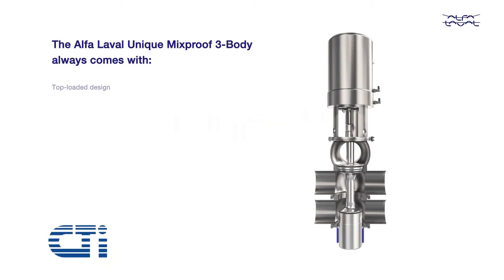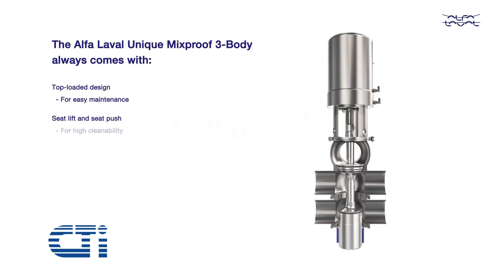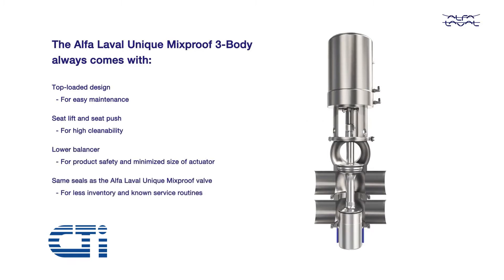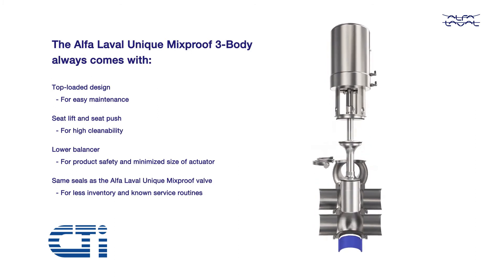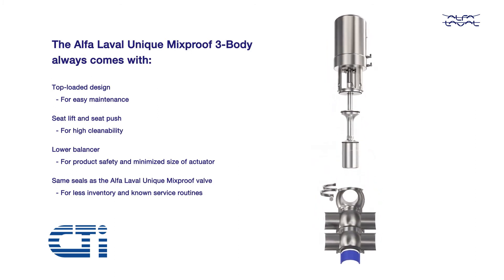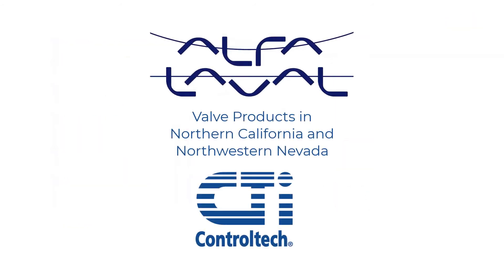Alfa Laval's Unique Mixproof 3-Body Sanitary Valve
Alfa Laval's unique Mixproof 3-Body valves allow for the simultaneous flow of two different products or fluids through the same valve without the risk of cross-contamination. The valve also includes a changeover function.

The Mixproof 3-Body valve offers optimal process flow, exceptional hygiene, maximum uptime, and a low total cost of ownership. Its modular, three-valve-body design ensures reliable fluid handling and safety, making it ideal for use as a hygienic changeover valve. The Mixproof 3-Body valve translates into significant cost savings and increased efficiency.

FEATURES:
- Operating spillage-free
- Simplified maintenance
- High level of hygiene
- Outstanding safety level
- Based on proven platform

Alfa Laval manufactures sanitary valves and automation. Customers trust Alfa Laval valves in the food, biopharma, life science, pharmaceutical, and cosmetic industries for process performance and hygiene in the most demanding applications.